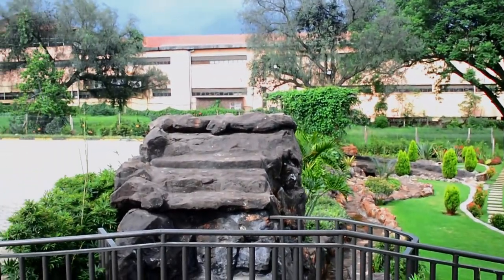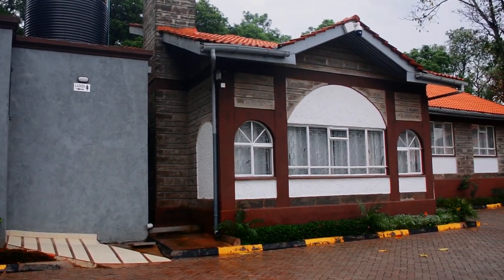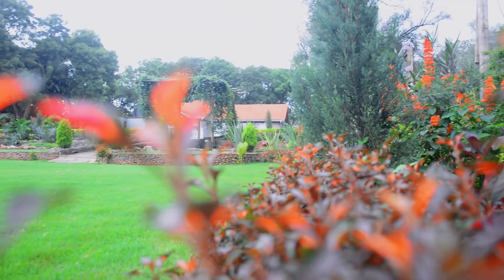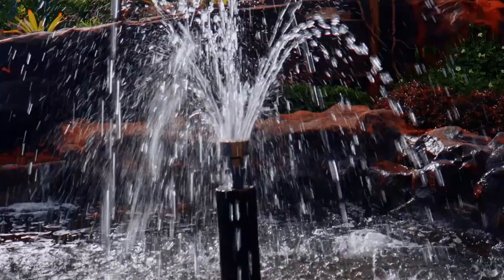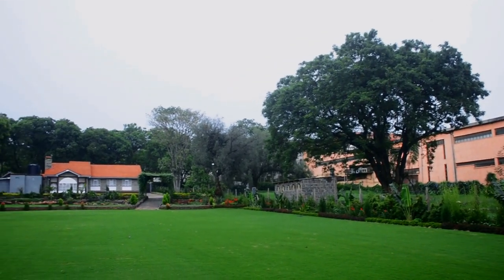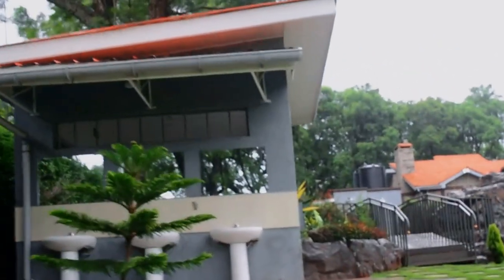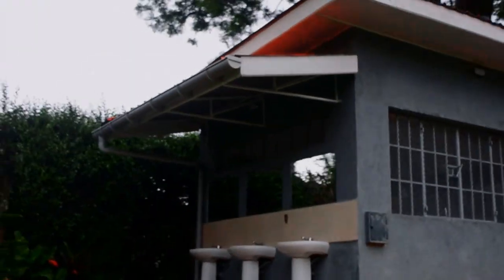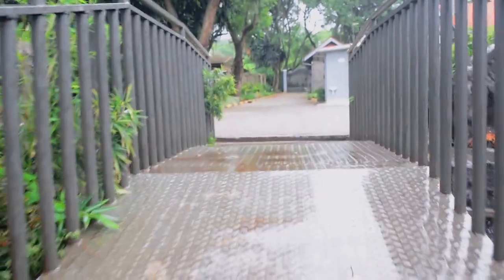Garden Tour at PeaceLily Air Bnb And Garden